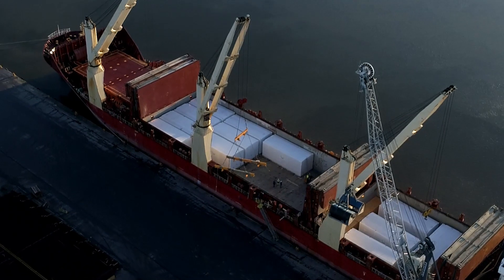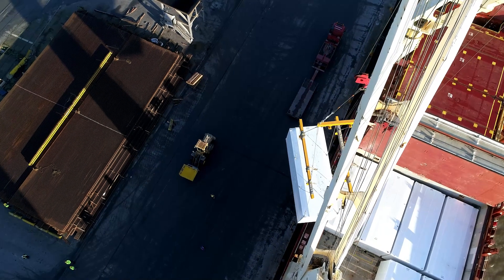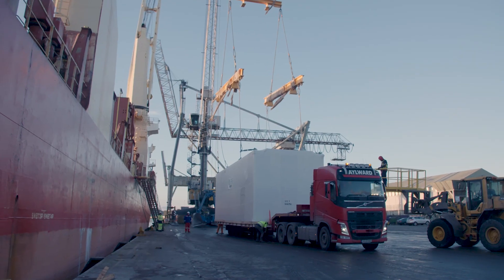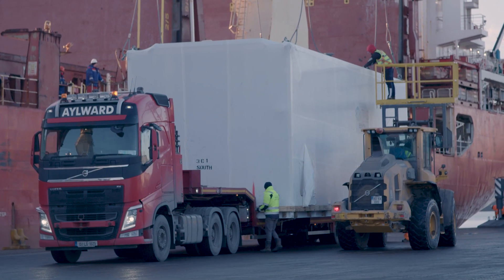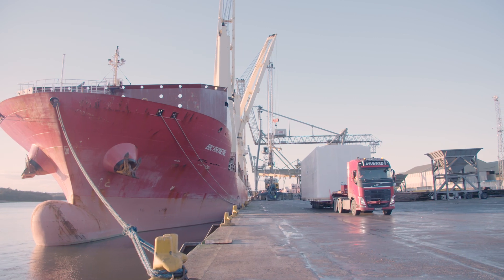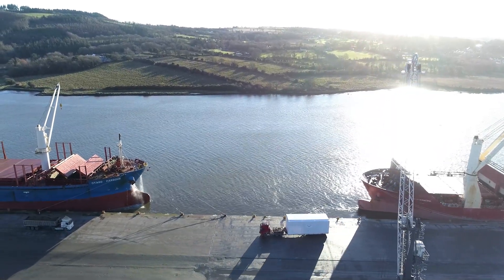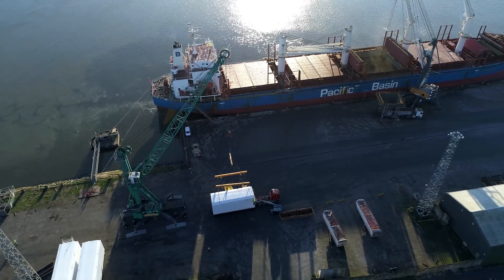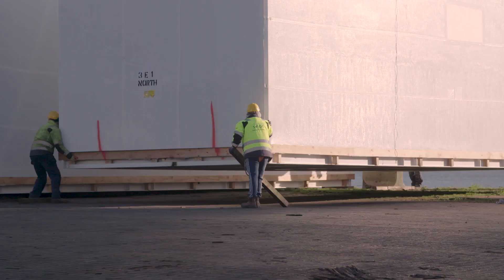Multiple cargo, origins, and modes of transport | DHL Industrial Projects Ireland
The DHL Industrial Projects team is supporting the construction process of a large manufacturing facility in Ireland for a leading technology company with tailored solution based on the customer’s requirements - focusing on safety, compliance, time and efficiency.